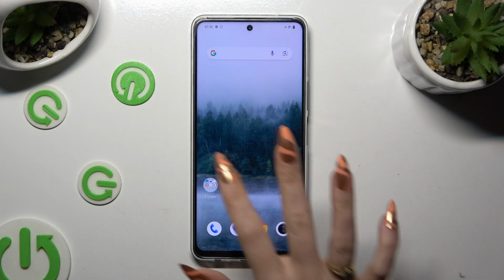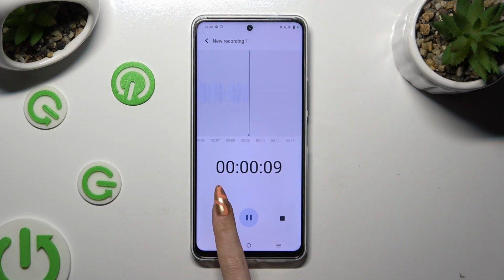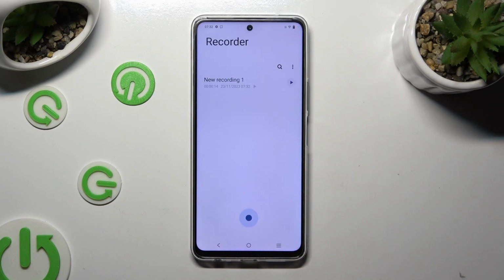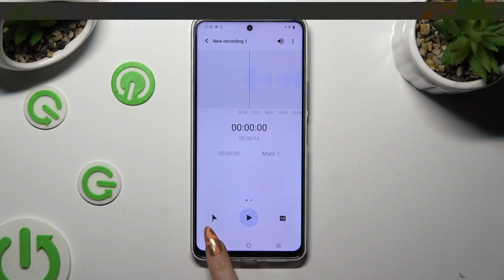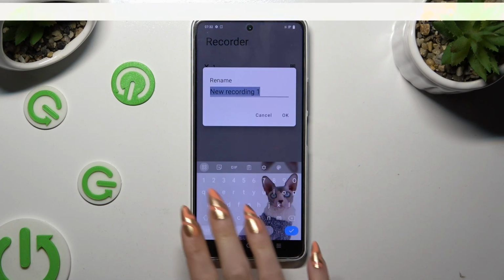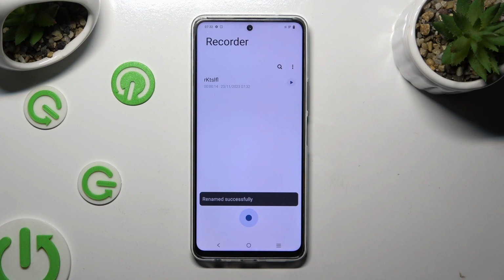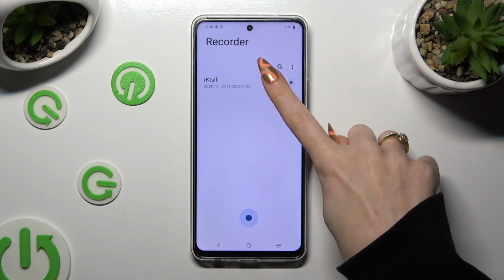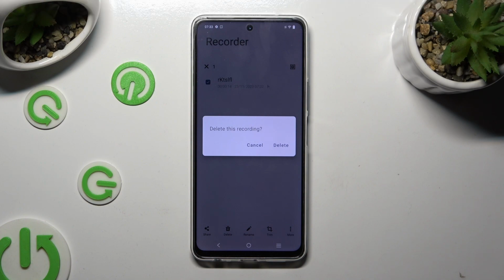How to Record Sounds on VIVO IQOO Z8?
Find out more:
This tutorial aims to guide users through the process of recording sounds on the VIVO iQOO Z8 smartphone. The device offers built-in functionality for recording various sounds, including voice memos, conversations, ambient noises, or any audio content users might need. This step-by-step guide will cover the different methods available on the iQOO Z8 to record sounds, exploring both the native recording app and other options, providing users with the knowledge to capture high-quality audio effortlessly.

How do I access the sound recording feature on my VIVO iQOO Z8?
Are there different recording modes available, such as voice recording or audio capture?
What formats can I save the recorded sound in?
Is there a limit to the duration of sound recordings on the iQOO Z8?
Can I pause and resume recordings during the process?